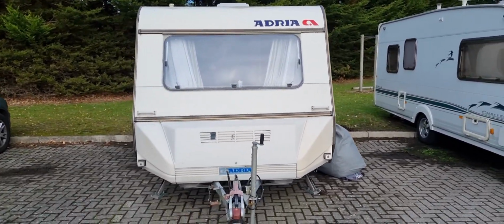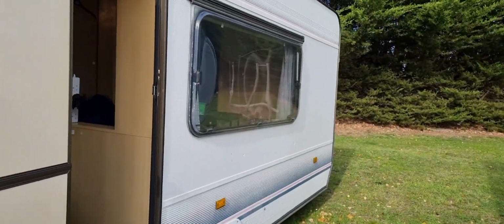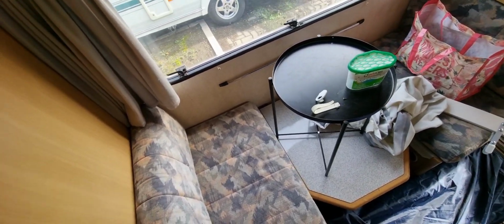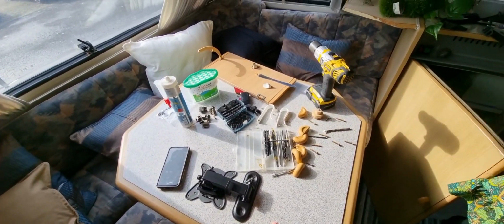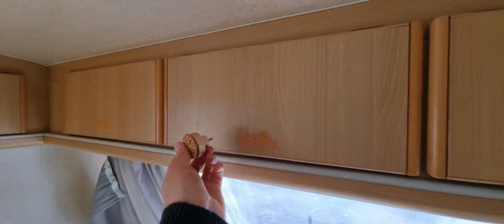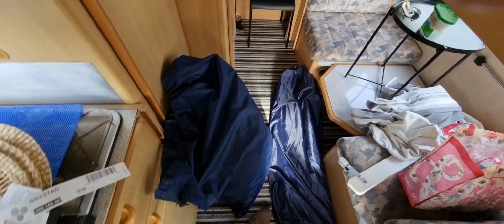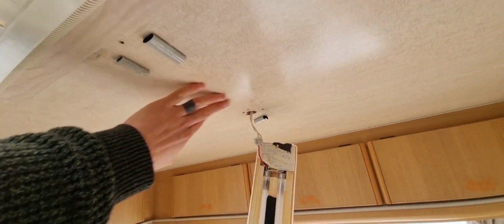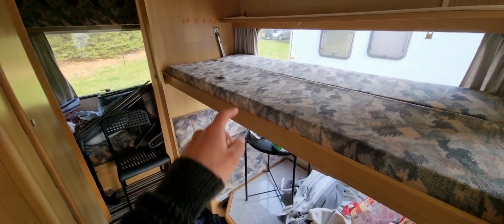Caravan Renovation #1 | The Journey Begins | Boho Restoration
So that just happened. we bought a caravan 😁 And now the journey begins to renovate it into a gorgeous Boho mobile home for our family of 5 to go on some amazing adventures.

This Vlog series is raw and real to show our honest thoughts and feelings, as bare backed as possible, on this exciting journey. All the good stuff, all the mistakes, all the bits in between.

We hope you find this inspirational, informative and realistic.